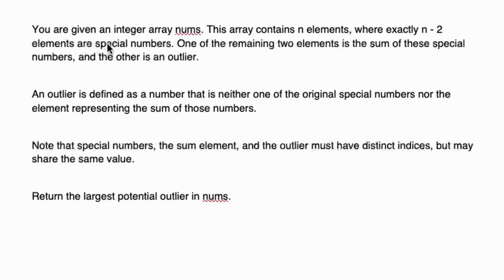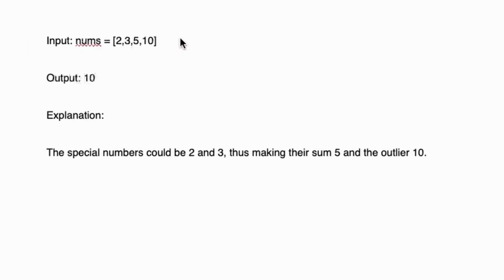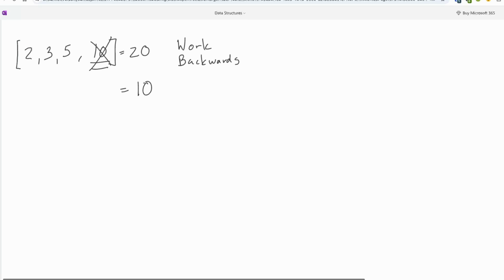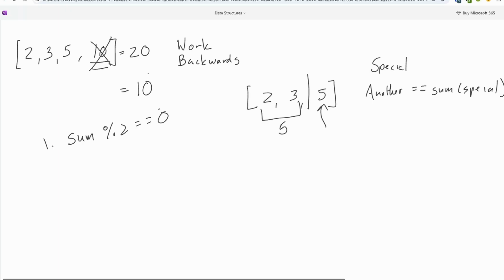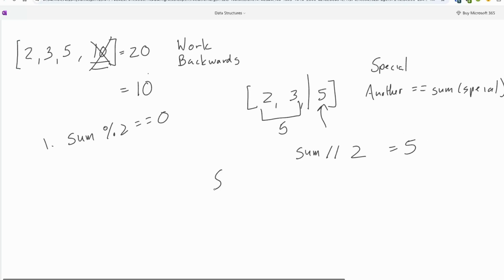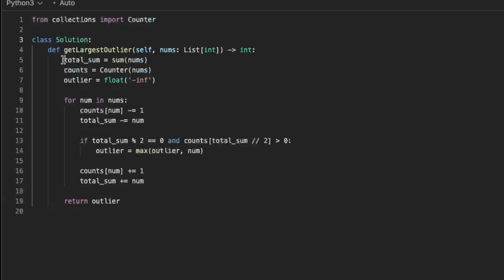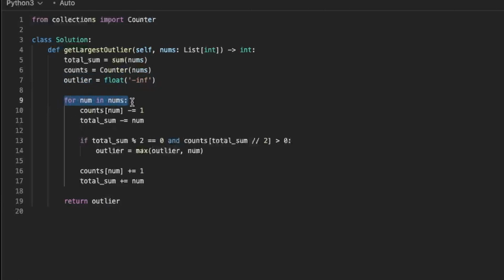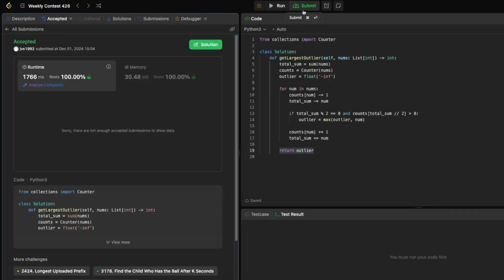Leetcode 3371 | Identify the Largest Outlier in an Array | Weekly Contest 426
🚀 Mastering LeetCode: Identify the Largest Outlier in an Array | Road To FAANG

Welcome to Road To FAANG! In this video, we'll dive deep into solving the Identify the Largest Outlier in an Array problem on LeetCode. Whether you're preparing for coding interviews or simply looking to enhance your problem-solving skills, this tutorial is designed to help you grasp the concepts and techniques needed to tackle similar challenges with confidence.